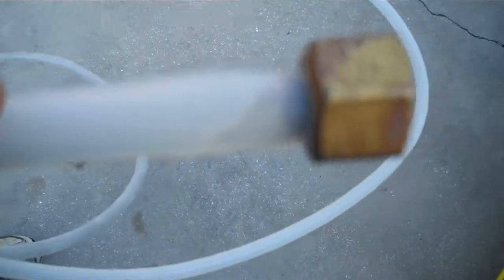plastic supply lines replaced by florida plumber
swiftplumbers.com replaced plastic supply lines with stainless steel supply lines for customer 7946 go to swiftplumbers.com for more details